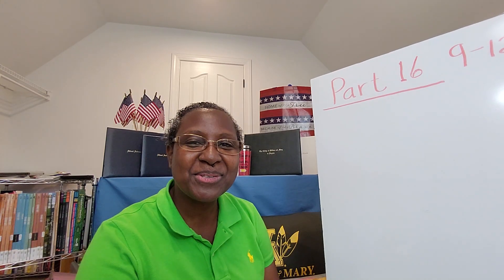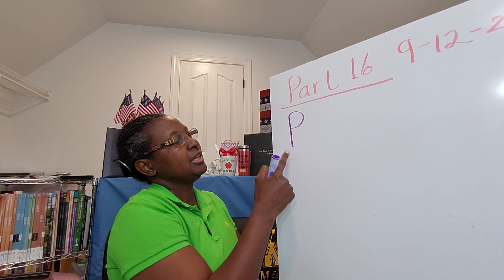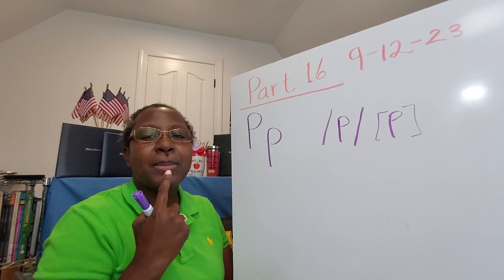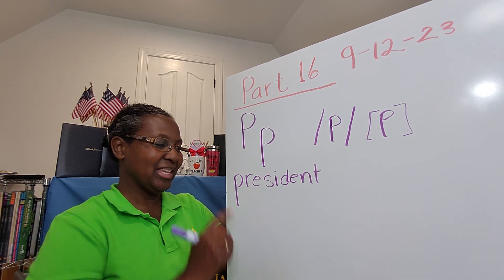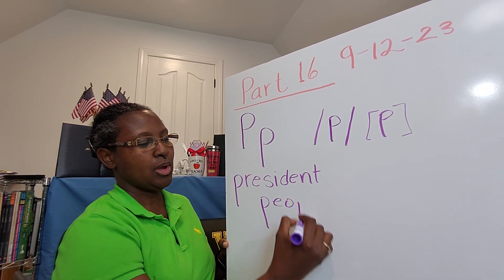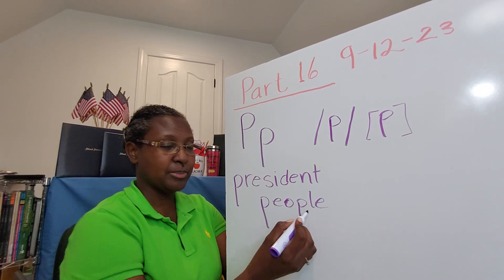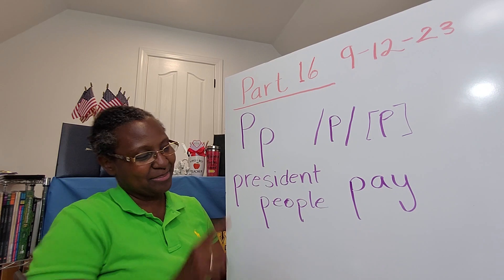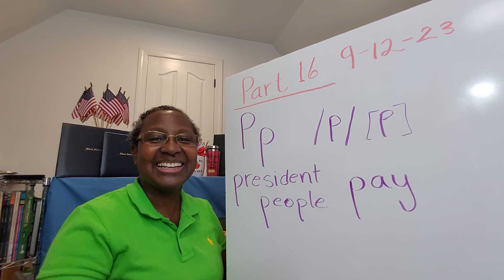Part 16 of 30. Letter "P" Reading Writing Pronunciation (Citizenship) USCIS Test 9-12-2023.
Part 16 of 30. Letter "P" Extended Version. Citizenship. Reading Writing Pronunciation USCIS Test 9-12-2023. The American English Language and Culture. Prepare for the USCIS Reading and Writing Tests. This video explains how to read, write, and pronounce the basic alphabet.

Please leave questions and insights in the comments section, and I will also leave helpful comments or corrections.

Please state in the comments section what has helped you learn and what you need more help with.  This information will inform future videos.

-Dr. Glorious Fealing-